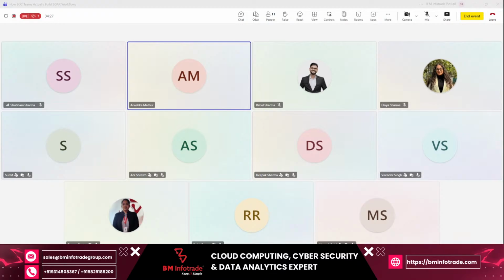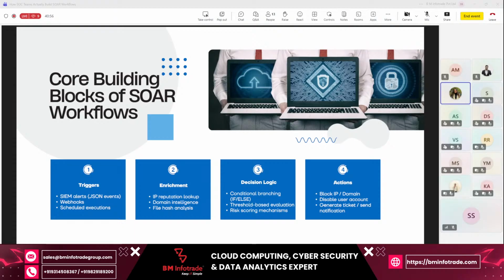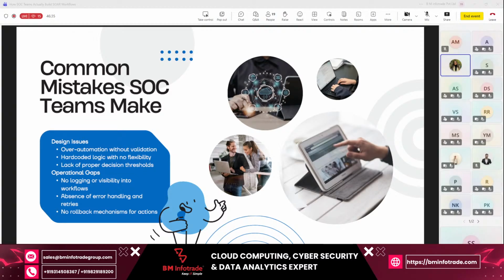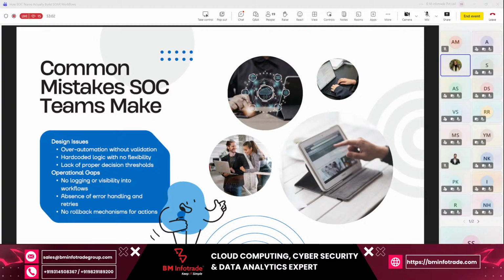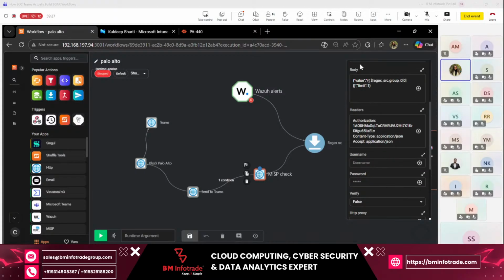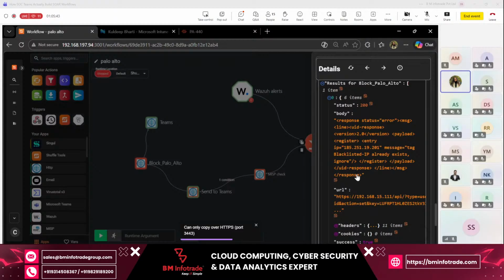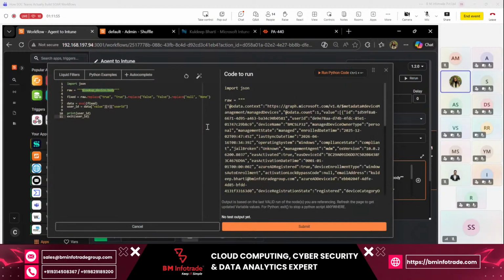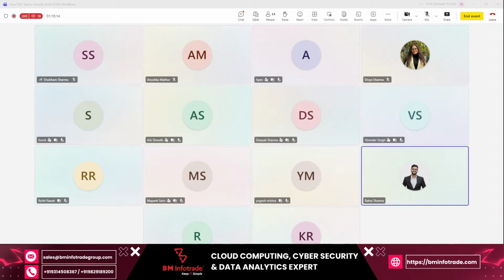How SOC Teams Actually Build SOAR Workflows (Live Demo + Real Use Cases)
🚀 Want to understand how real SOC (Security Operations Center) teams automate incident response?

In this LIVE session, we’ll break down how SOC teams actually design and build SOAR (Security Orchestration, Automation, and Response) workflows used in real-world cybersecurity environments.

🔐 What you’ll learn:
• What SOAR is and why SOC teams rely on it
• Step-by-step process to build a SOAR workflow
• Real-world use cases (phishing, malware alerts, SIEM integration)
• Tools & platforms used (Splunk SOAR, Cortex XSOAR, n8n, etc.)
• How automation reduces response time and analyst workload

💡 Perfect for:
Cybersecurity beginners, SOC analysts, blue teamers, and automation enthusiasts.

⚡ Bonus:
We’ll also discuss how you can build your own automation workflows using tools like n8n and integrate them with security pipelines.